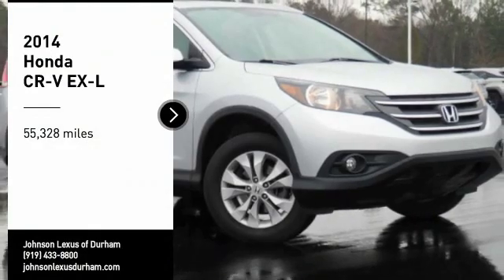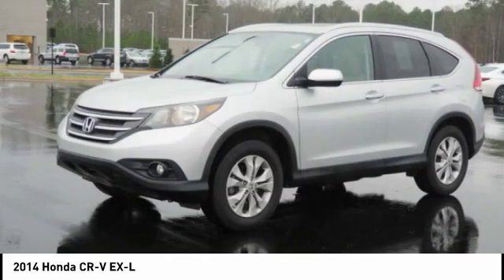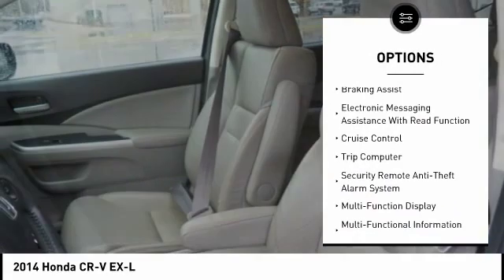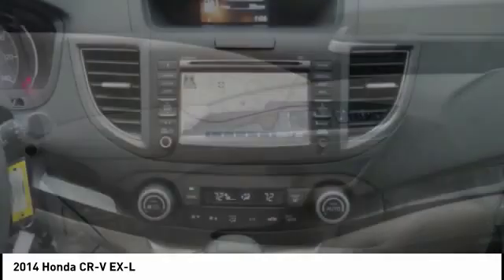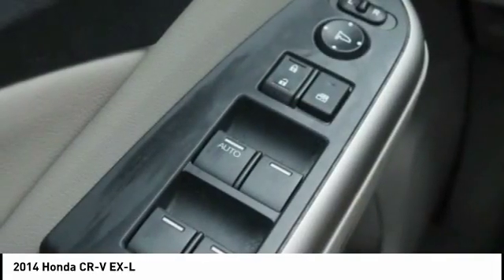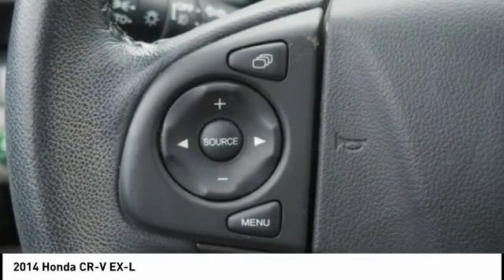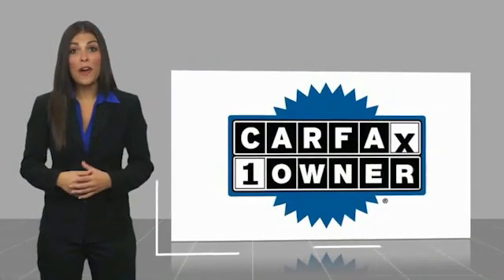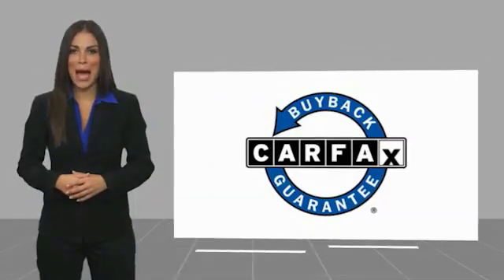2014 Honda CR-V Durham NC D36564V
2014 Honda CR-V EX-L